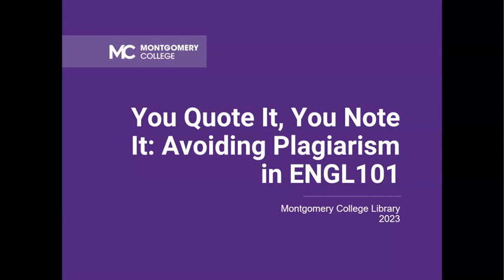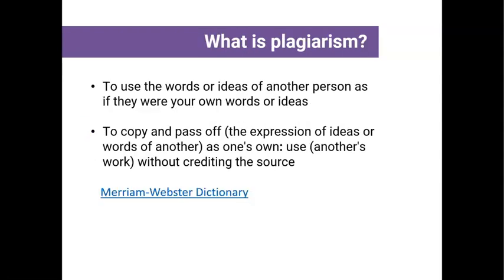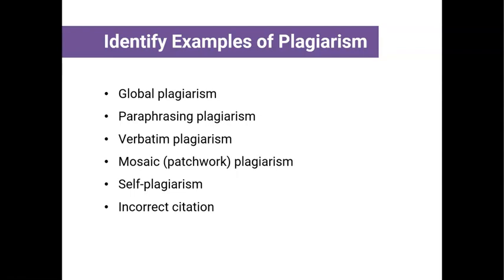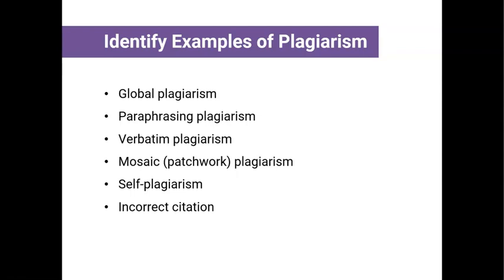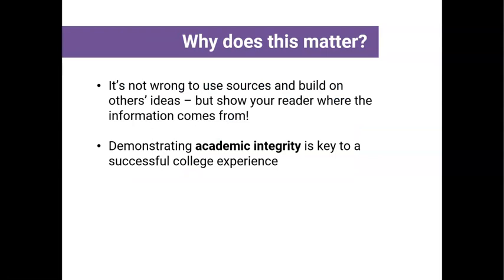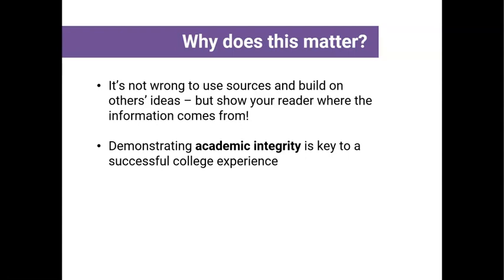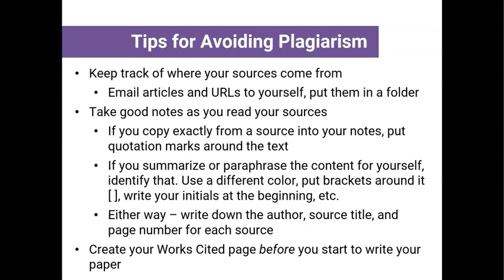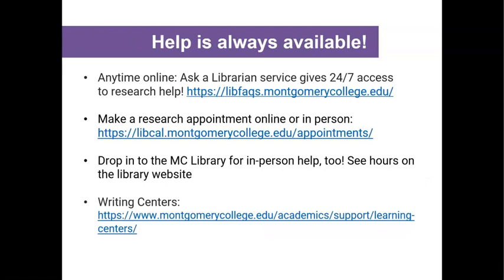You Quote It Part-1: 2023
A video on You Quote It, You Note It for ENGL 101 Student Workshop. Learn what plagiarism is and tips for avoiding it in your work.